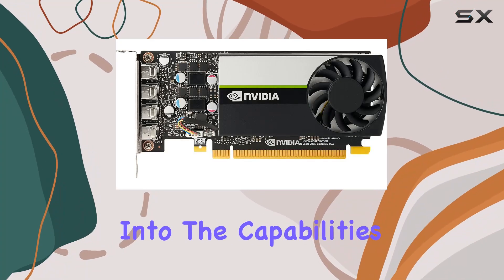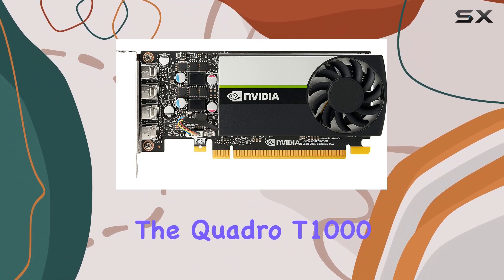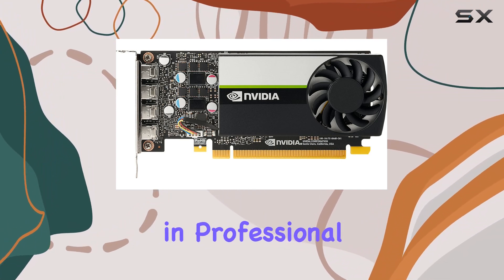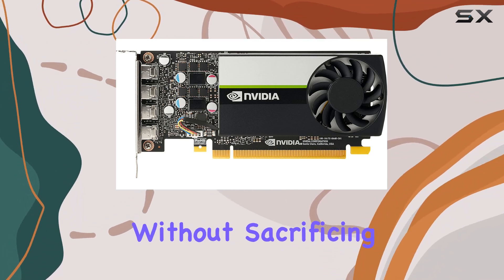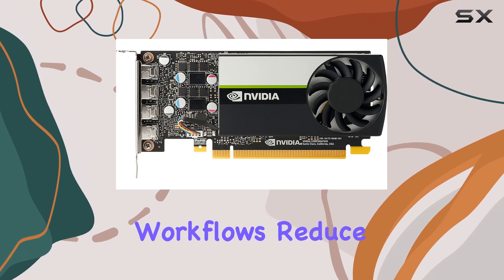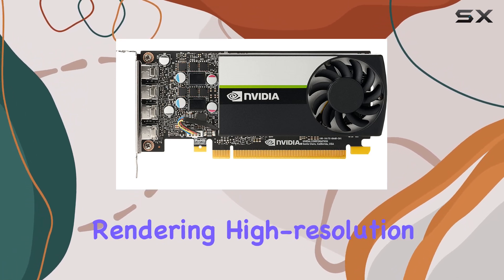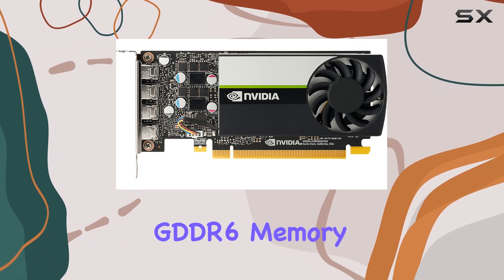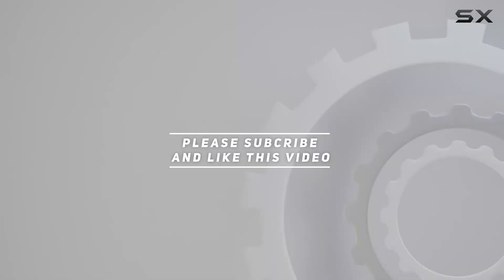HP NVIDIA Quadro T1000 Graphic Card - 4 GB GDDR6 Unveiled: Is It the Best for Professionals?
0:00 Intro
0:06 Review

Things that we mentioned in this video:
HP NVIDIA Quadro T1000 : B097PKXQ8R